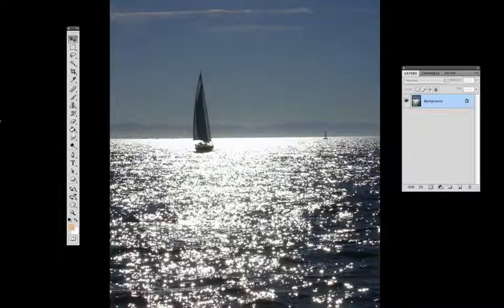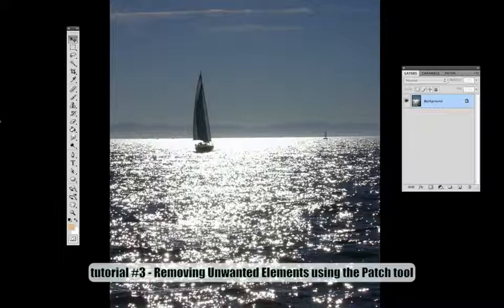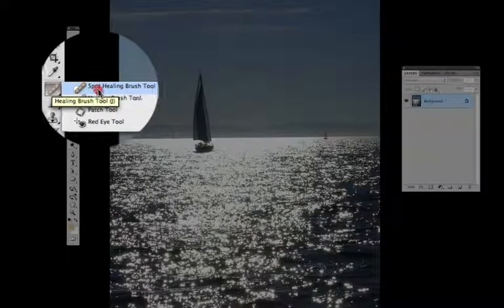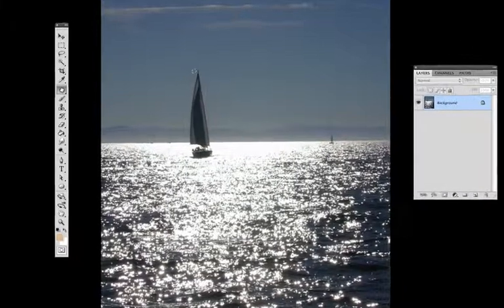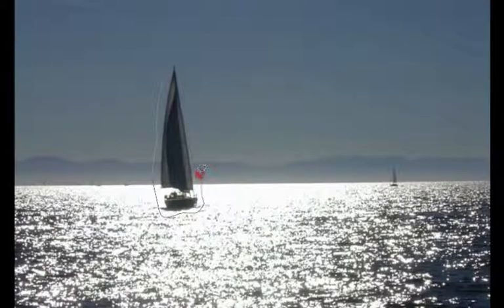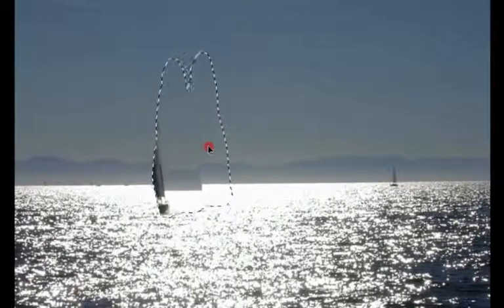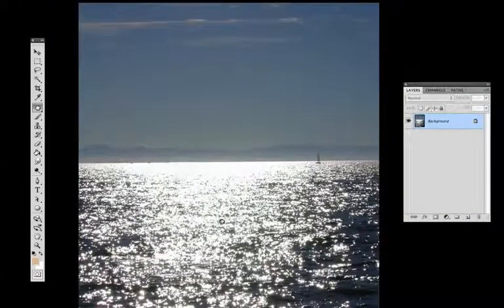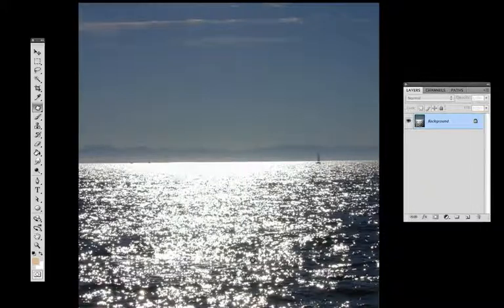Photoshop tutorial # 3. Remove unwanted elements using the patch tool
In this photoshop tutorial, I am going to show you one of the ways to remove unwanted elements from a picture using a patch tool.  Very quick, very effective, hope it helps. Thanks.